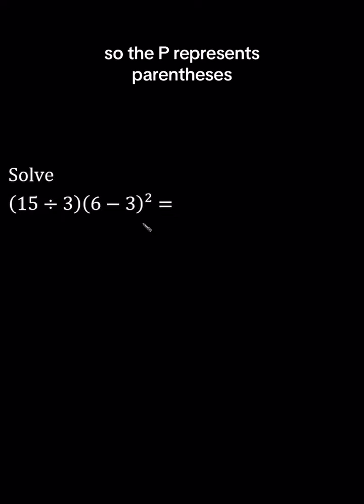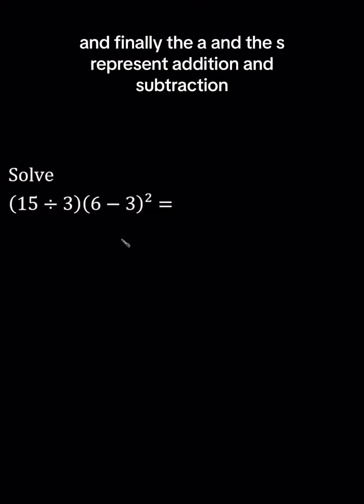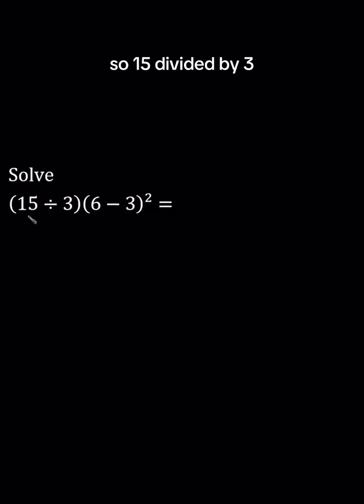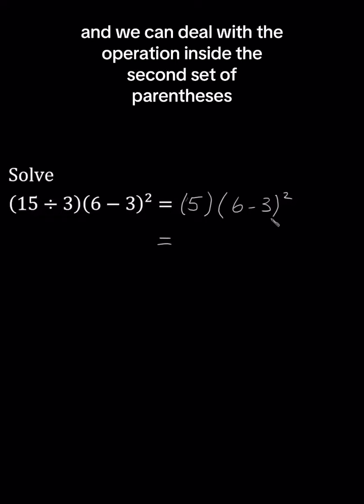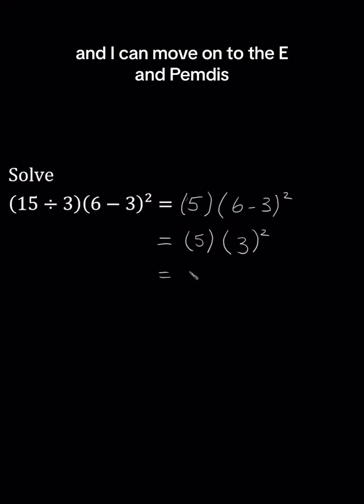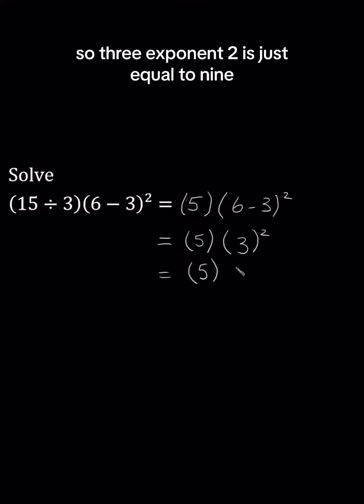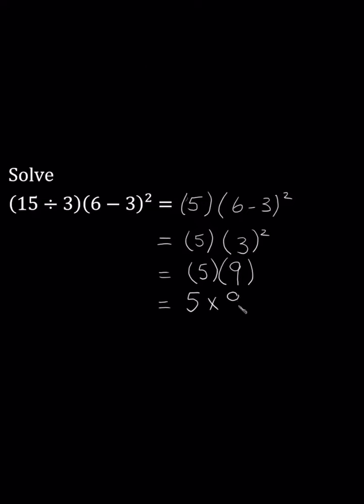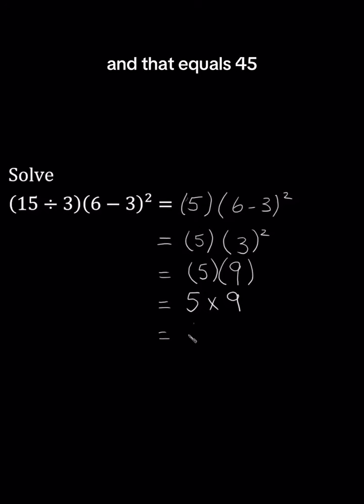Math: Solving orders operations problems